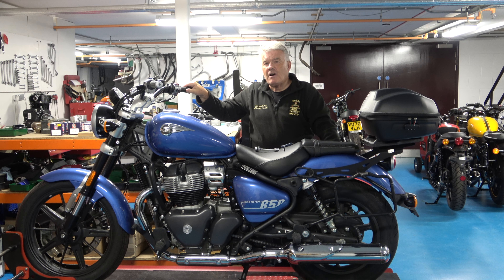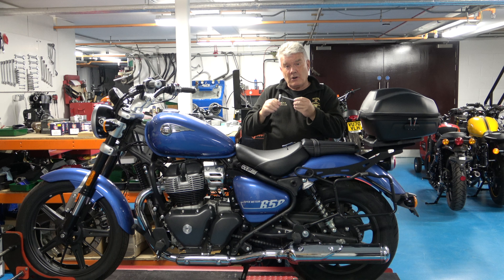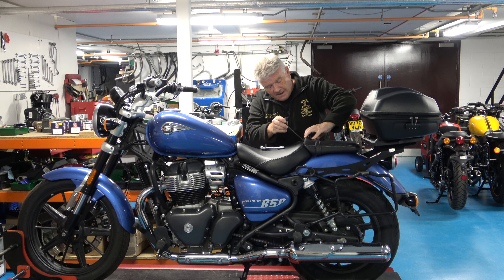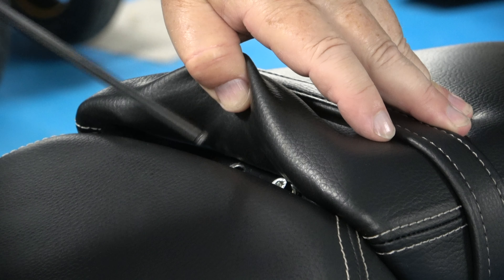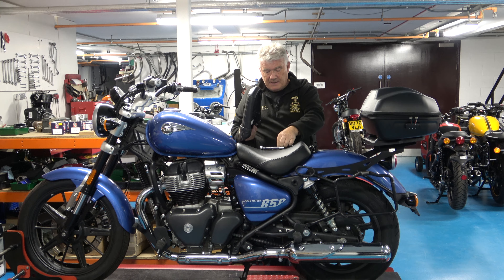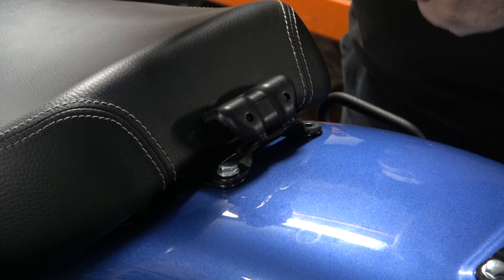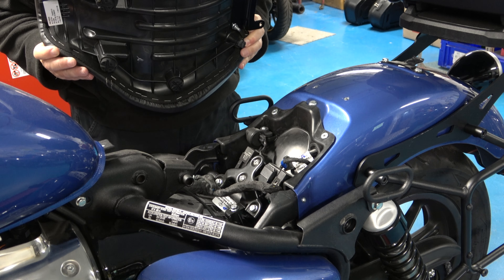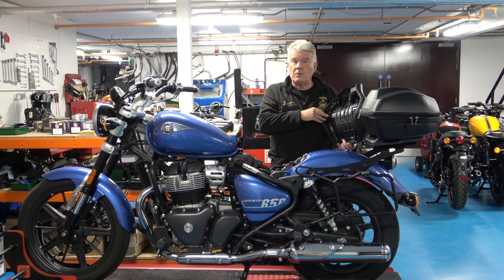Rider and pillion seat removal, Royal Enfield 650 Super Meteor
A quick video to show the process of removing the Royal Enfield 650 Super Meteor rider and pillion seat.